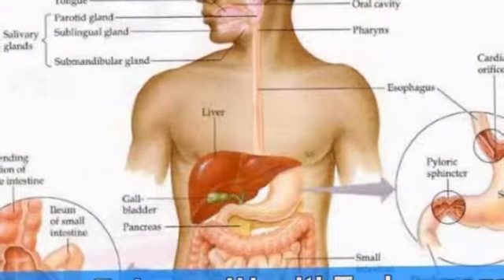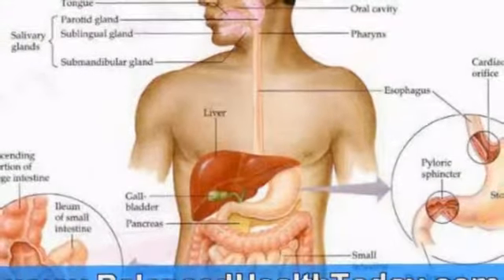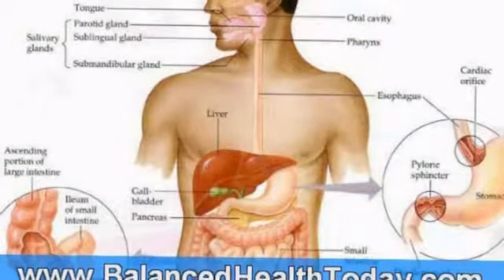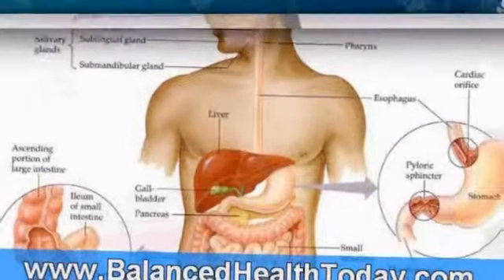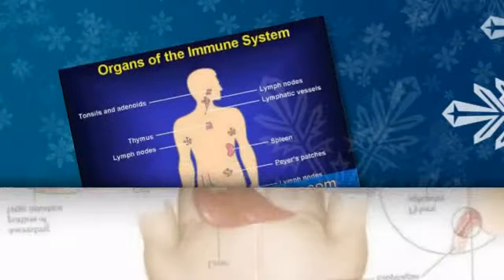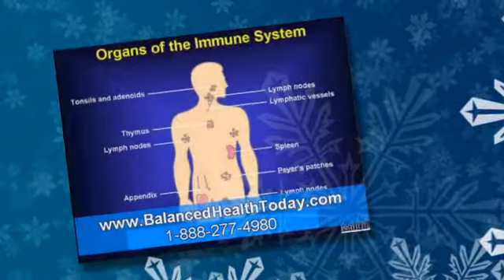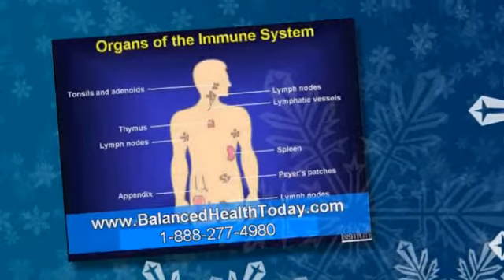Liver Kidney Flush - Part 1 (Gallstone Flush) Liver Kidney Flush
Liver detoxification gallbladder and kidney gall bladder enzymes supplements liver health gallbladder health kidney gallbladder cleanse liver cleaning.
Liver health products what is gallbladder stones kidney gallbladder cleanse the best liver cleanse gall bladder facts bile stones in liver removal of gallstone. Gallbladder gallstone gallstones cleansing detoxification liver gallbladder stones liver health supplement what is gall bladder gall bladder natural.
Herbs for the gallbladder the liver cleanse the gallbladder function where is the gall bladder gallstone removal kidney and liver cleanse gallbladder liver.